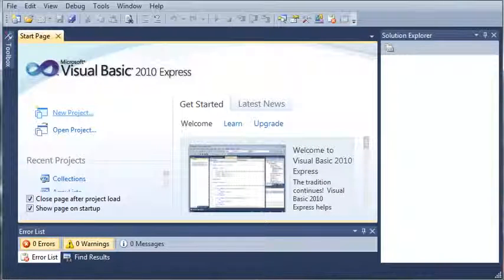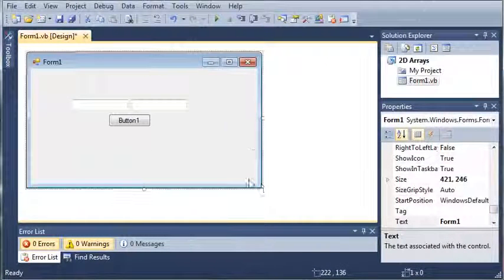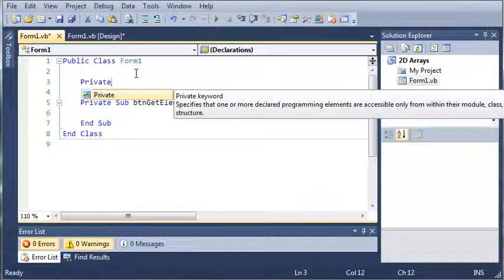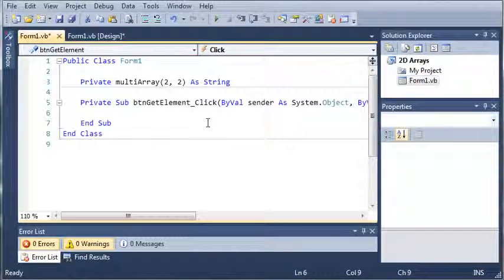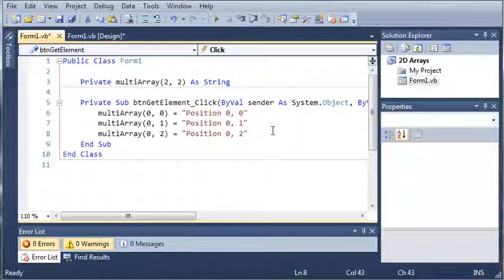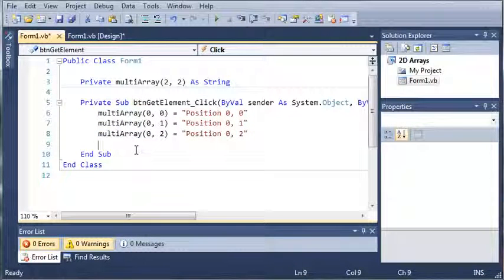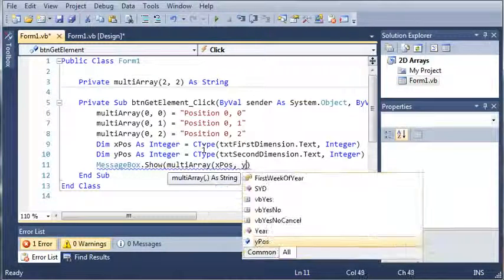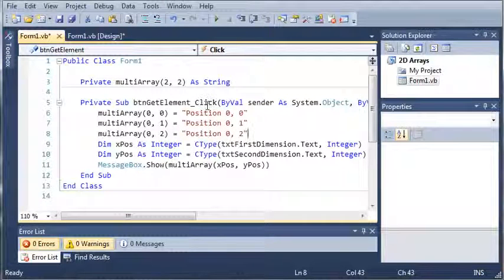90 Multi Dimensional Arrays